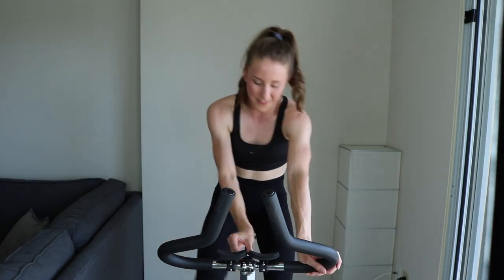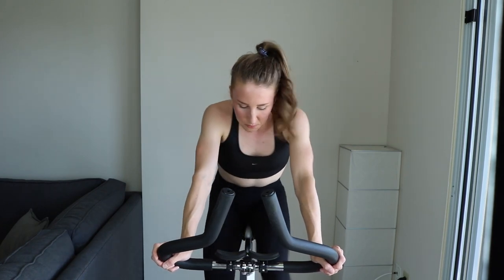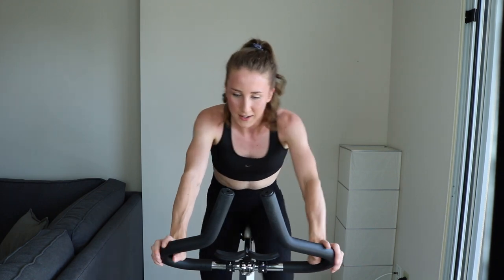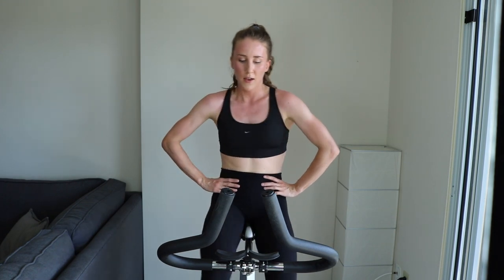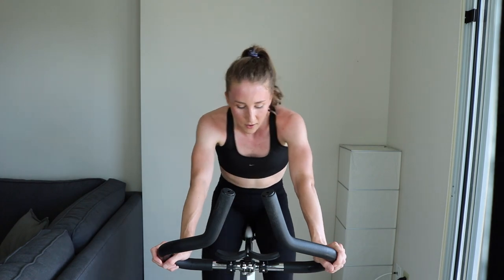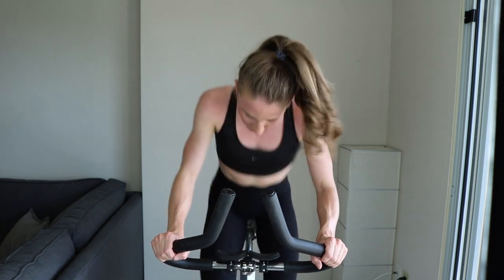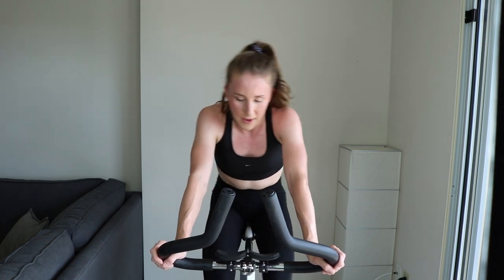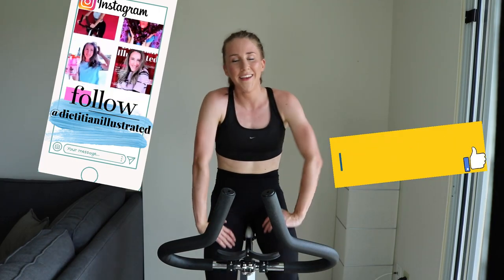30 MINUTE SPIN CLASS: WHISTLEKICK 1:30's | INDOOR CYCLING WORKOUT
Hello! Another 30 minute workout here! Get ready for a race-paced workout with surges, hills, and tempos!!

Here is the workout:
Warmup: 3 minutes
Workout: 8 sets of Whistlekick 1:30's with 1 minute rest
Cooldown: 3 minutes

Happy Sweating!
Kirsten Allen